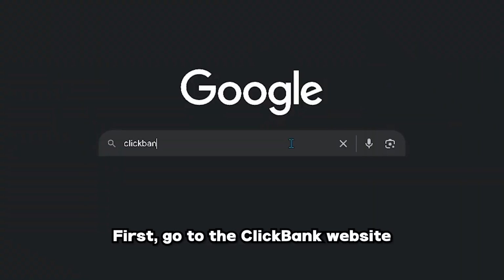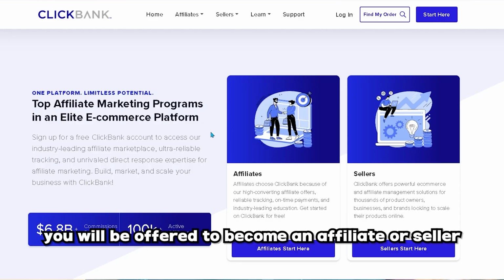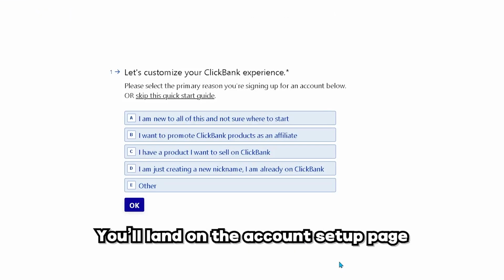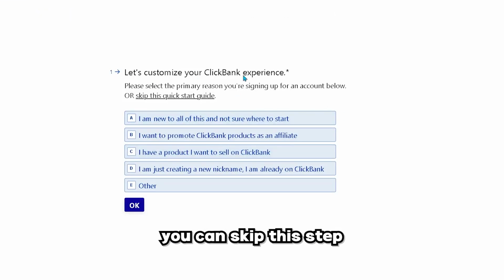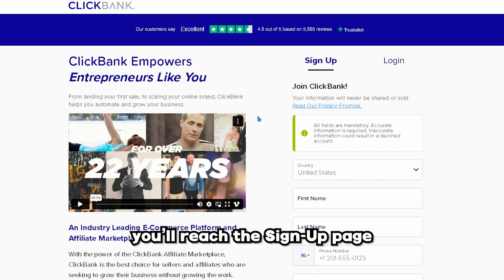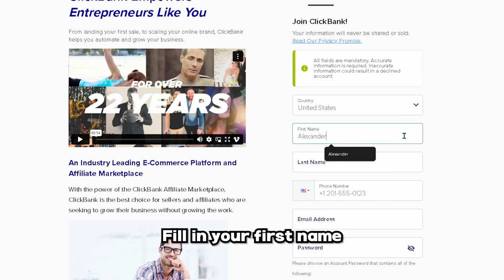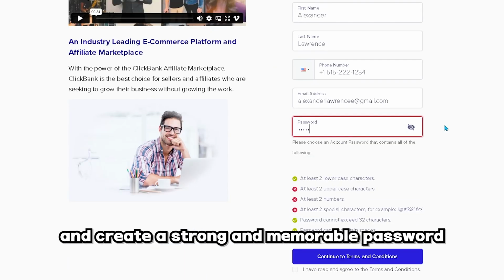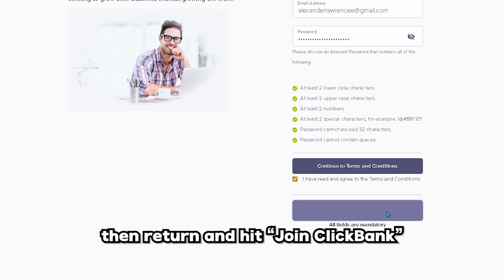Clickbank Affiliate Marketing For Beginners (𝟮𝟬𝟮𝟲) | BEST FULL GUIDE | NO Yapping | FAST & EASY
No Copyright Vlog Music for Videos